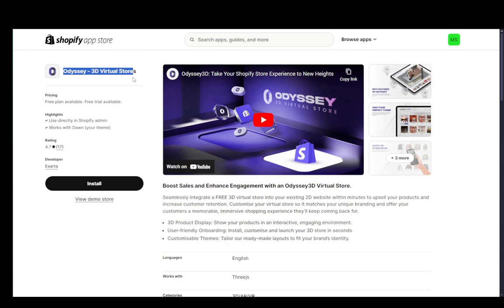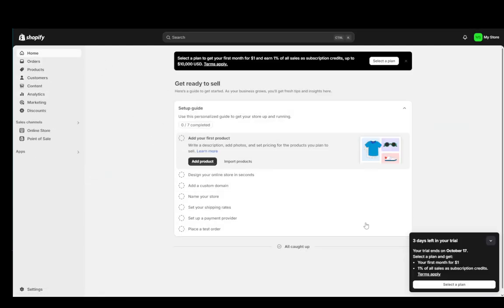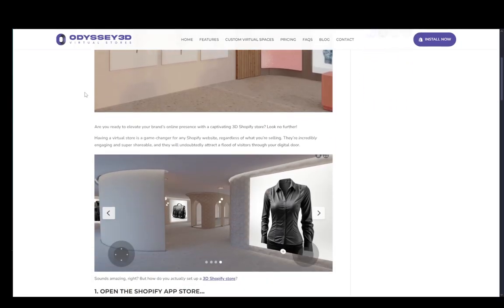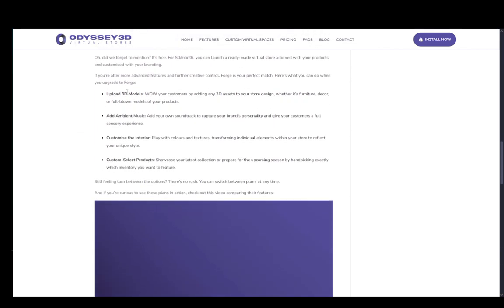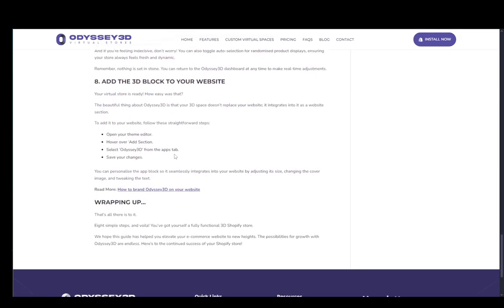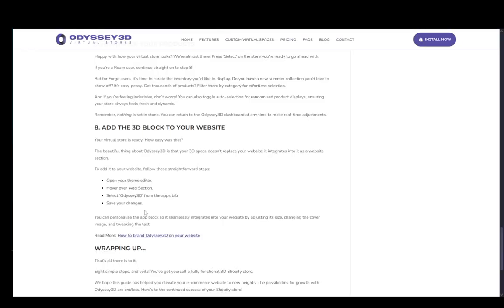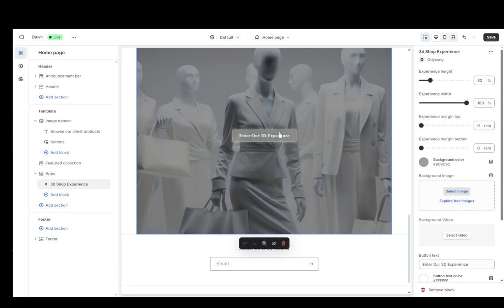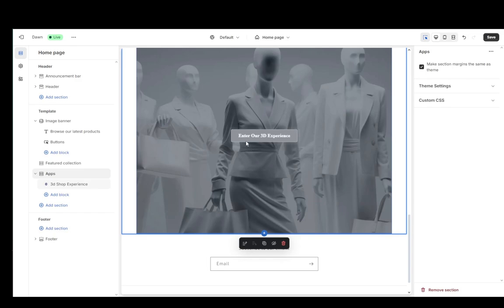How To Make A 3D Shopify Website Tutorial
Today we talk about make a 3d shopify website,shopify tutorial for beginners,how to set up a shopify store,shopify,shopify development